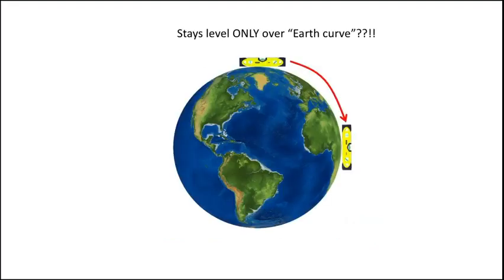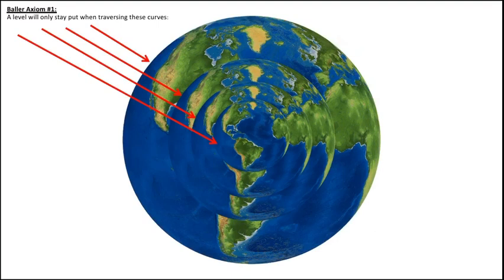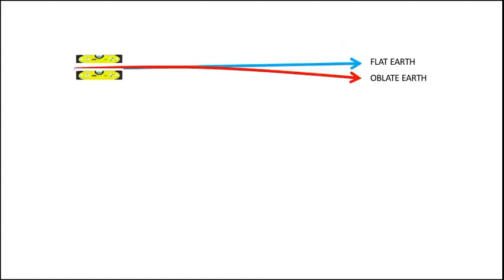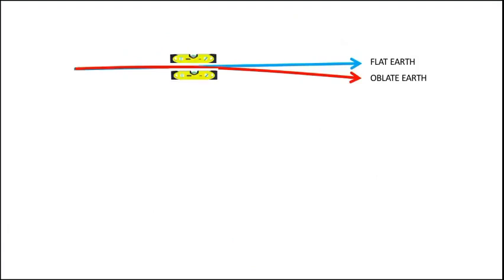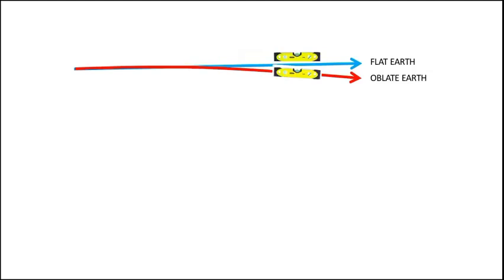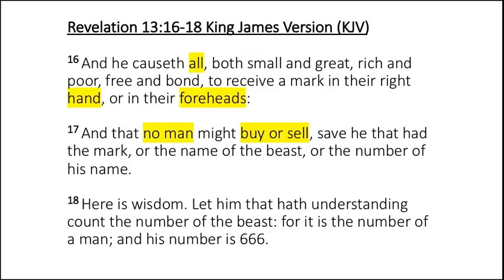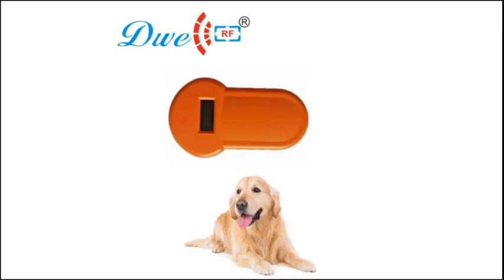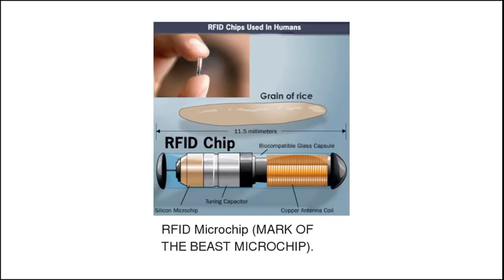(Flat Earth) How to earn your Ball Earth, PhD in only a few minutes! (WATCH THIS VIDEO)